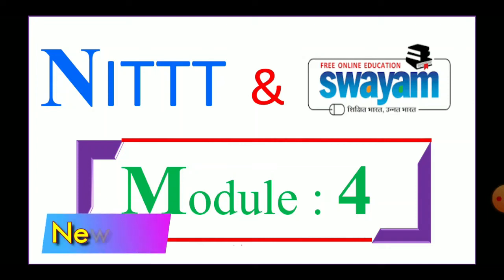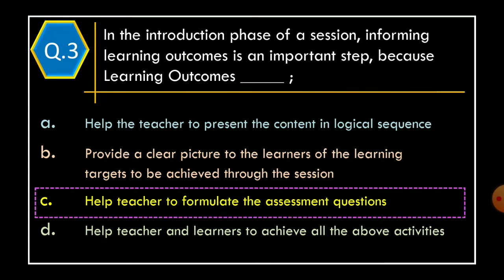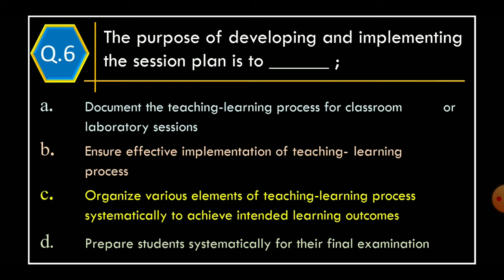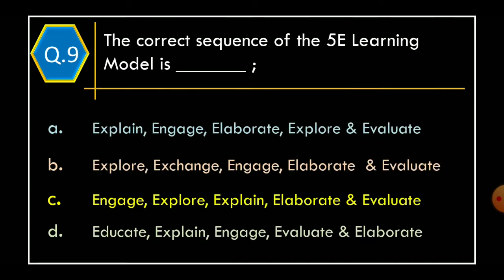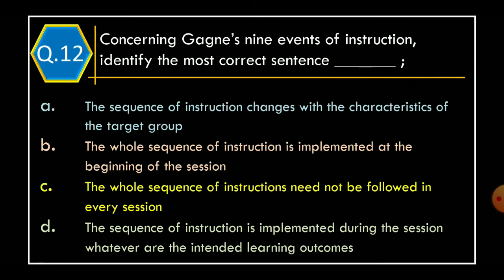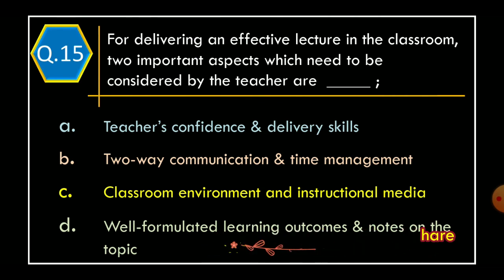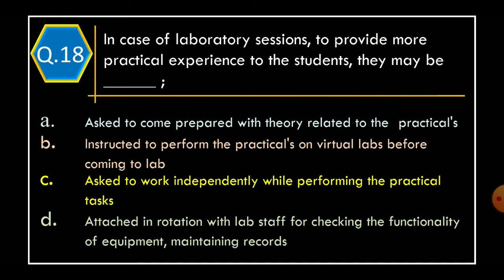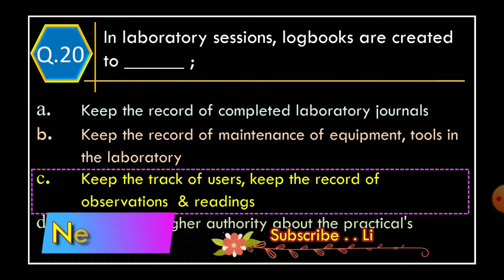NITTT Module 4 | Assessment 6 | Answer Keys | Online SWAYAM degree | AICTE | Assessments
Semester: 2
Module 4 - Instructional Planning & Delivery
** NITTT Module 4
**  Assessment 6
** Answer Keys
** Online SWAYAM degree
** AICTE